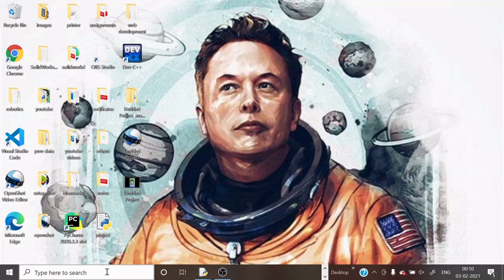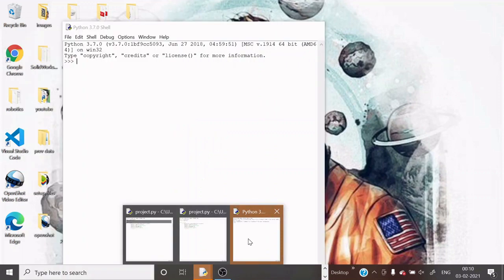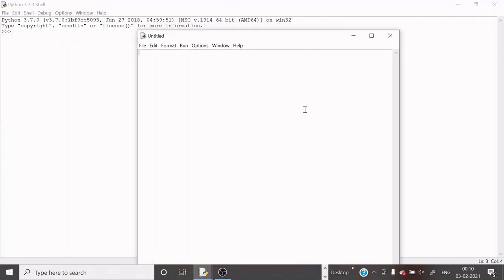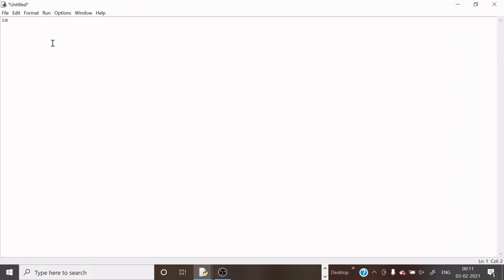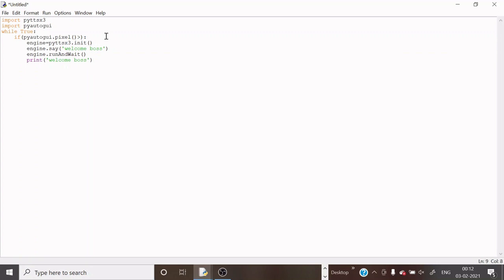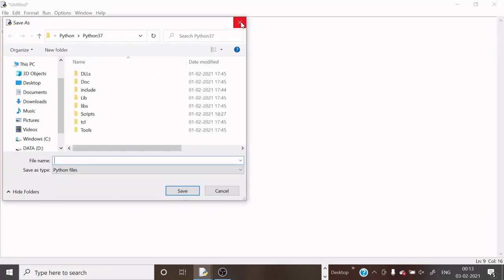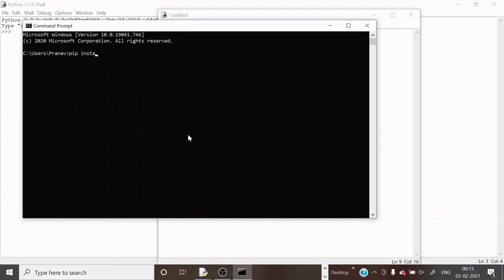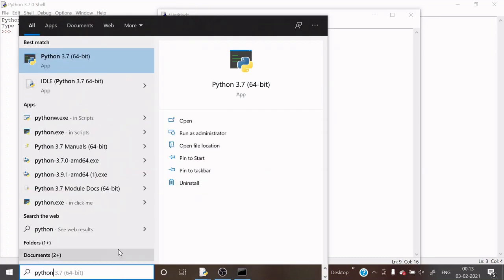HOW TO CONTROL COMPUTER USING PAPER GLOVES 🔥🔥 |PYTHON CODE |python code in hindi 🔥🔥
Hey Guys ,today I'm gonna be telling u all that how u can control your computer using  hand made paper gloves.With just 5 lines of code u can do this amazing thing .
On this channel I keep on uploading videos related to tech  and hacks.
Thank you guys.Hope u all enjoy the video🔥🔥